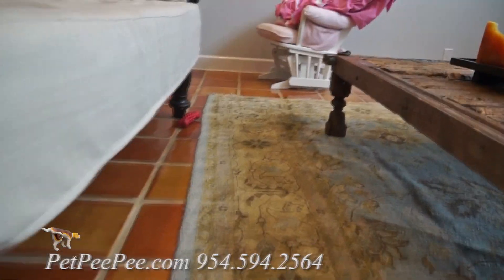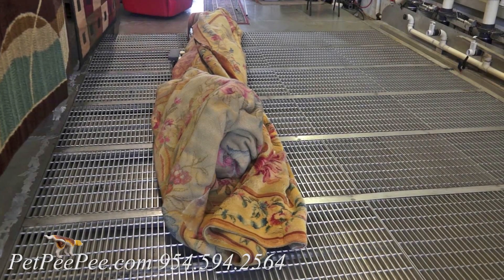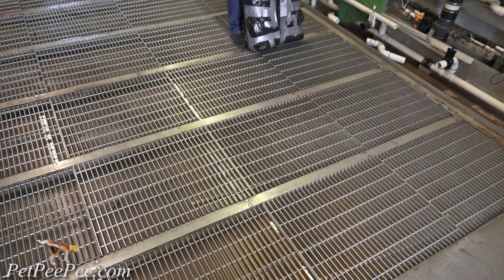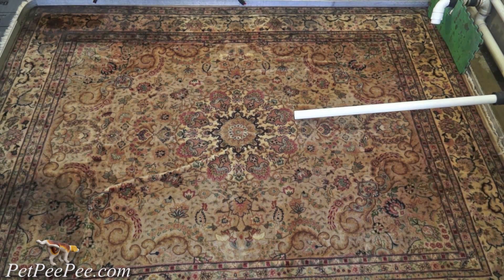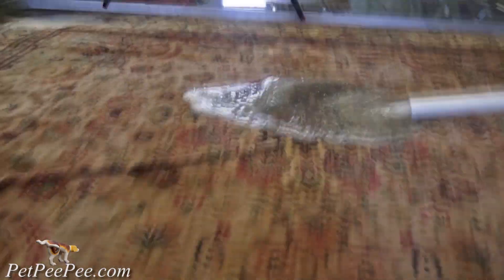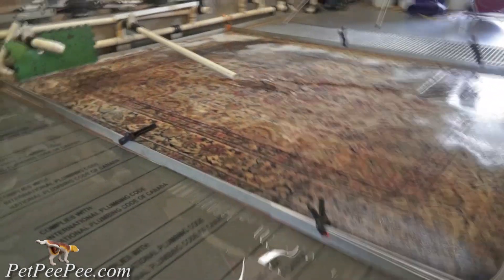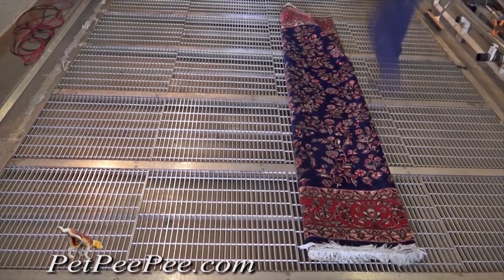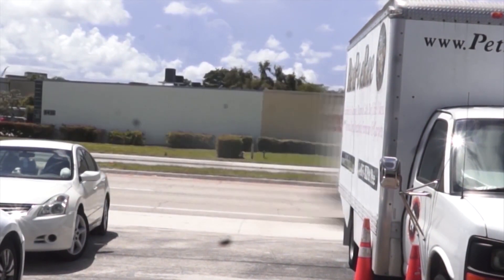How to clean at Persian carpet.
How to clean at Persian carpet by pet peepee company.

A Good advice that can save you money and time.

Planning to clean your Oriental rug from dirt and soil; it's okay. You can use the Hoover or renting the carpet cleaning machine.

Use a called water, never scribing, and dry it flat on the floor with a lot of air movement.

Planning to clean your Persian carpet from dog URINE odor, please watch the video and think again.

The question is, how do I reach the foundation of the rug where is all the urine crystal hiding.

Since it's almost impossible to wash the rug through, you will and with aggravation.

Before cleaning your Oriental rug from dog and cat urine odor watch the video, thank you very much, Meir Martin, the owner of PetPeePee
PetPeePee company specializes in Cleaning and Removing the dog cat urine odor from Oriental rug or Drapery, by using the Natural Dead Sea Cleaner.